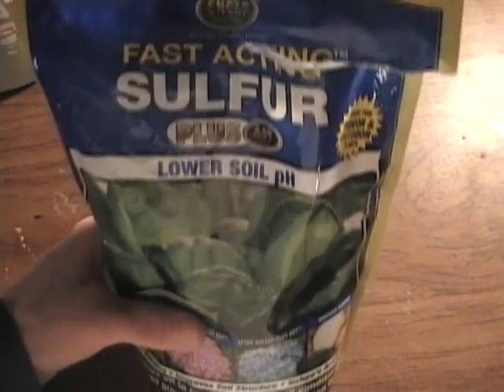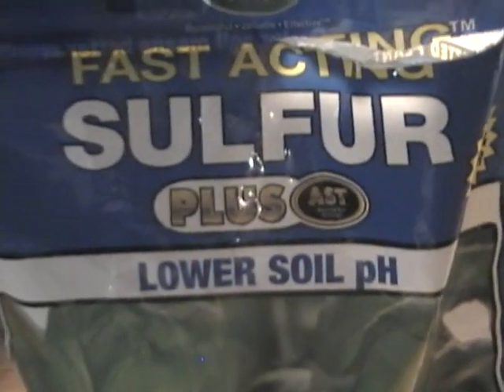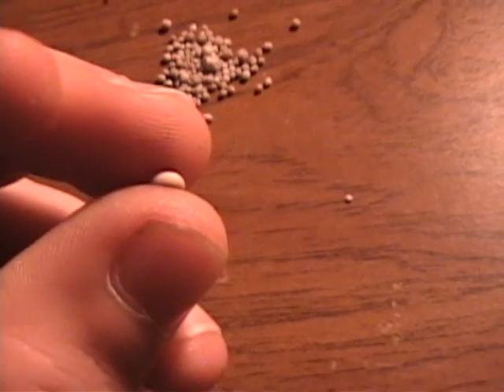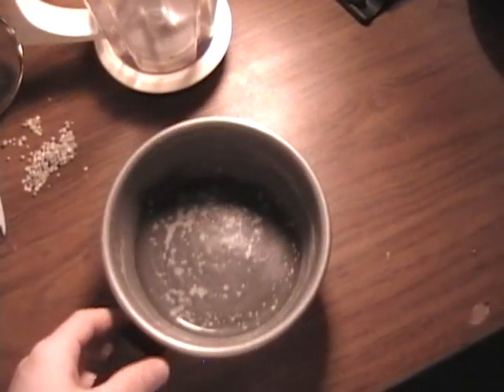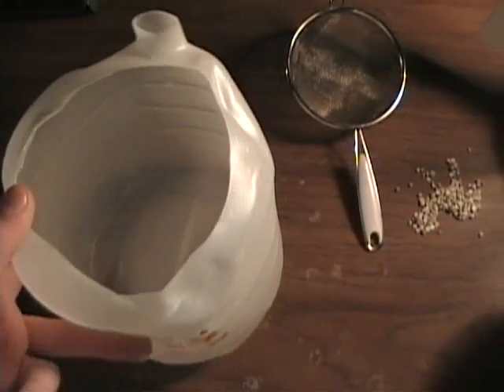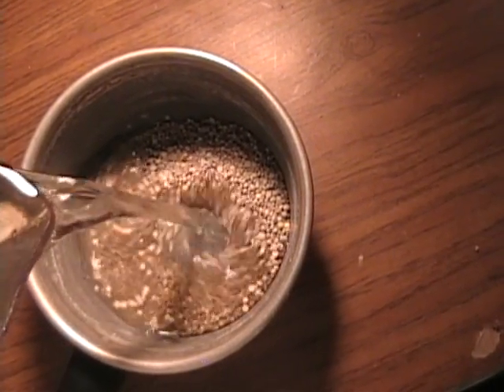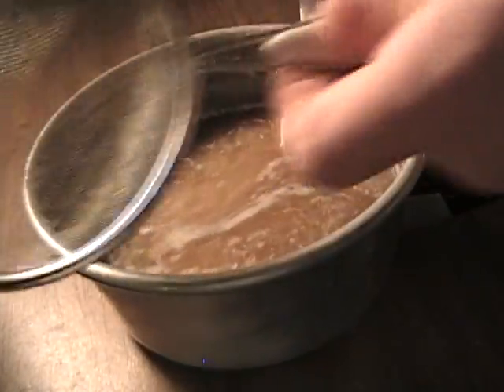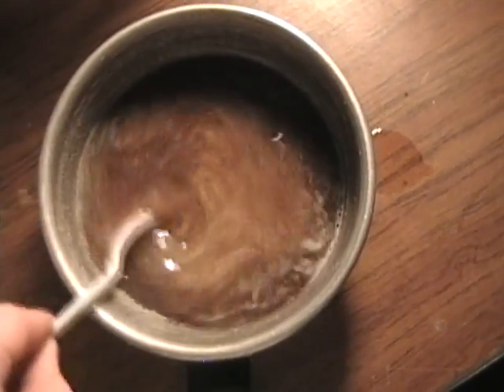How to Separate Sulfur from Garden Fertilizer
okay now this video is one everybody should make sense out of. this is a really easy method of taking impure sulfur (S) mixed with Calcium Sulfate Ca(So4). the calcium sulfate is not soluble in water, but it turns to a mush. this mush can be pushed through a screen and since the sulfur stays a solid, it stays in the screen. This isa really easy separation method that anybody can do. and i had to buy the sulfur at that really low price!